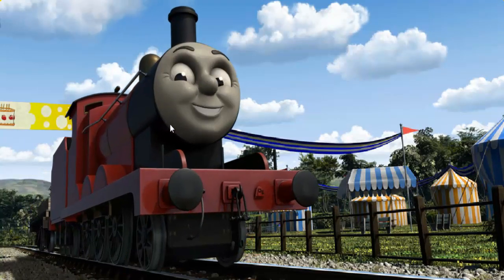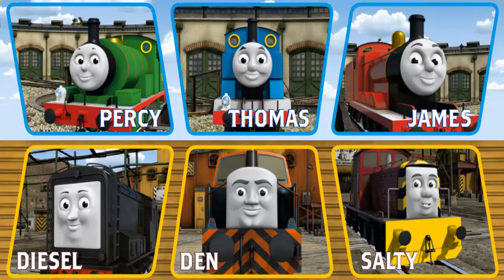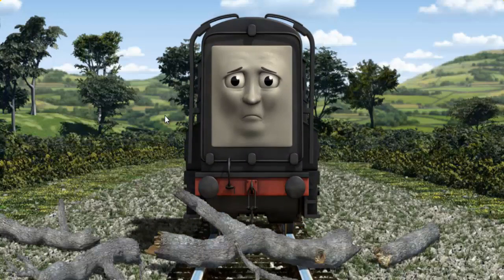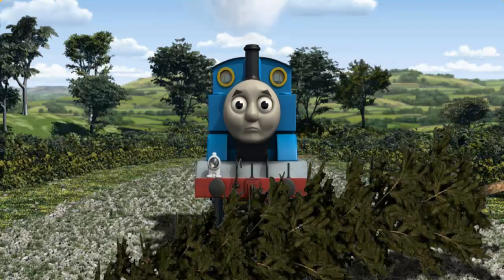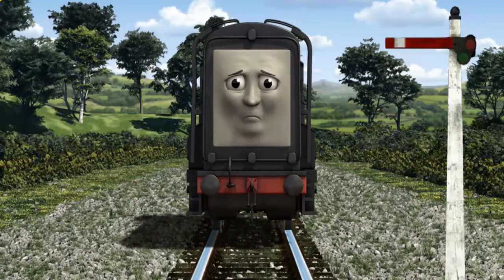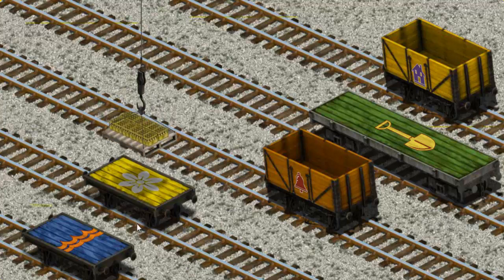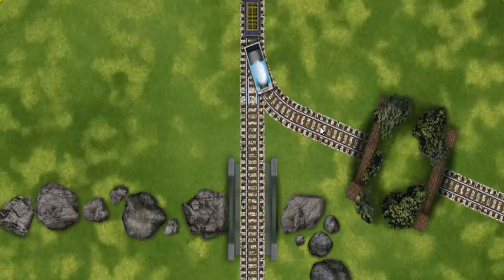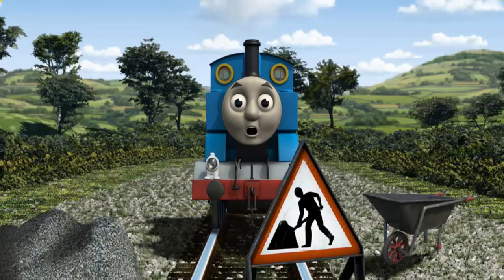Gameplay - Thomas And Friends Video Game Episodes #209